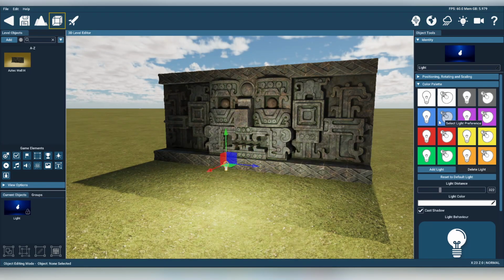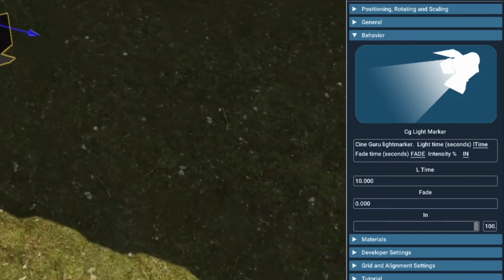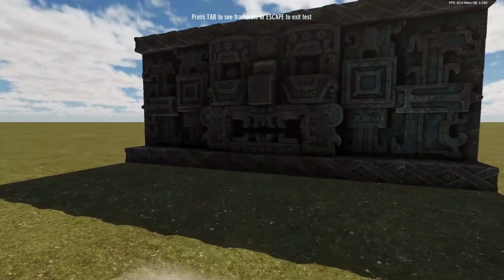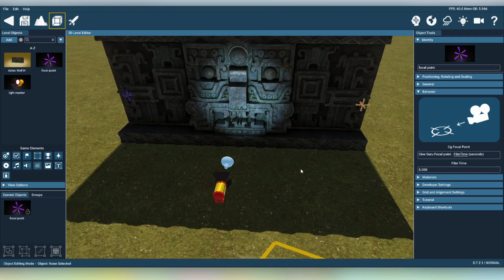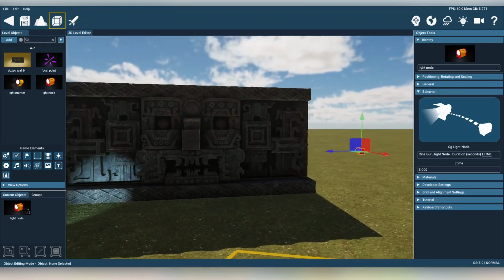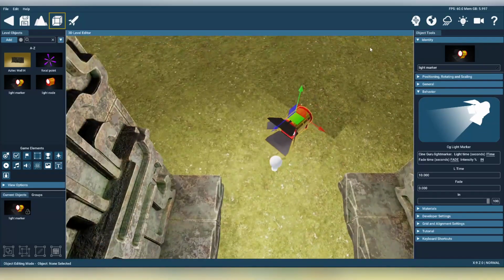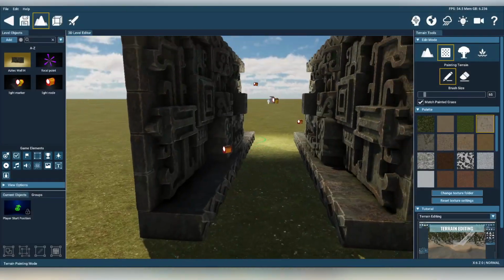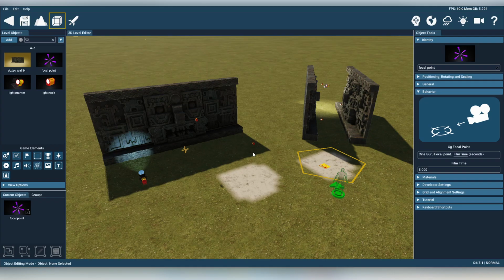CineGuru MAX tutorial | Lights